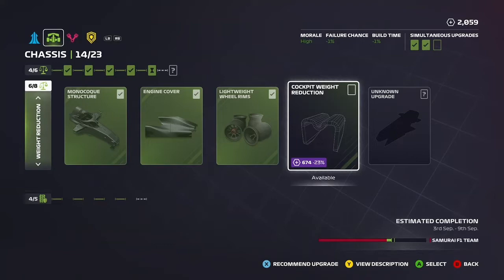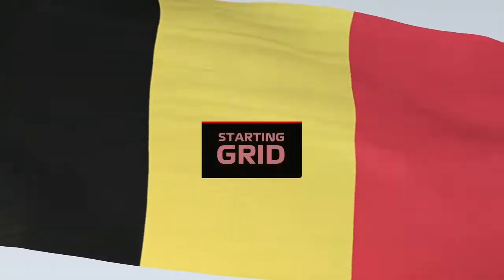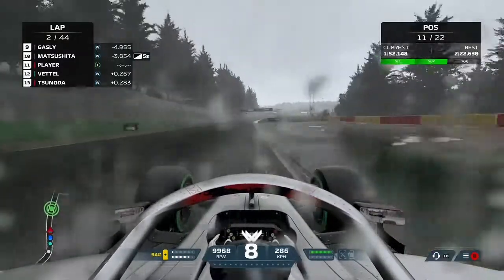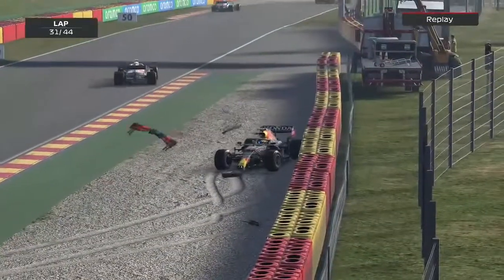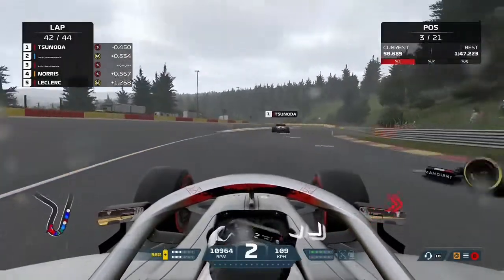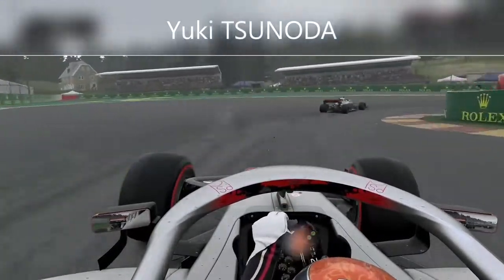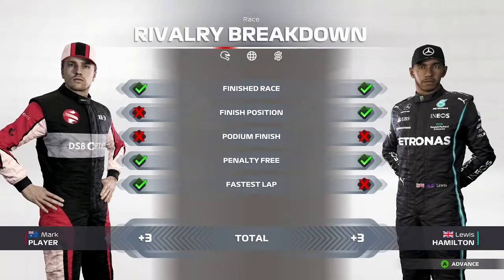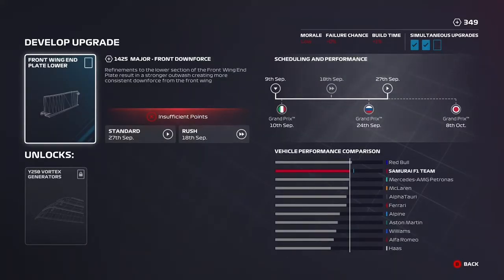F1 2021 My Team #24 - Yuki the Samurai Phoenix!!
Episode 24 of my F1 2021 My Team journey for the Belgian Grand Prix in season 2, where Yuki Tsunoda is able to capitalise on an opportunity we lost ourselves.